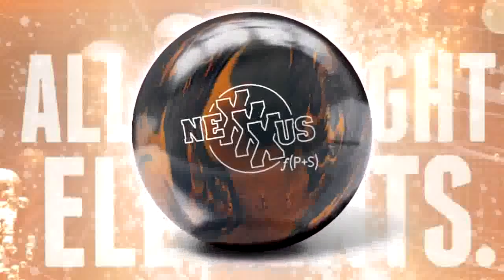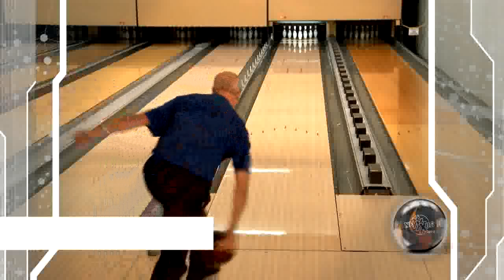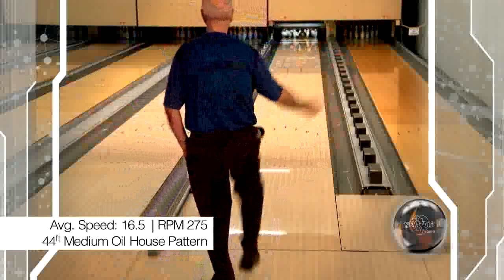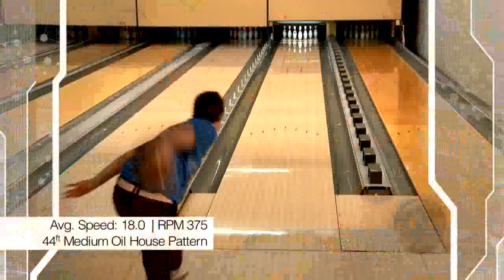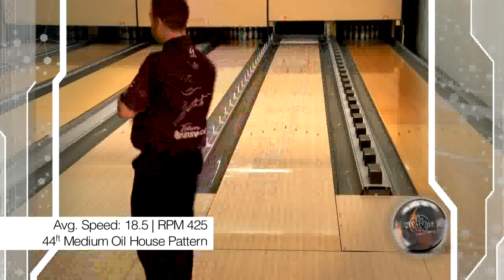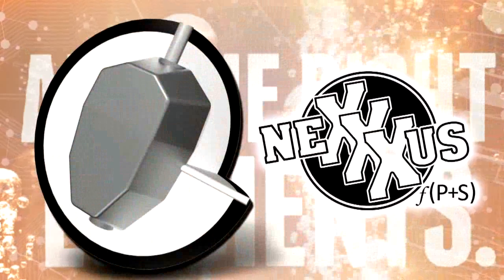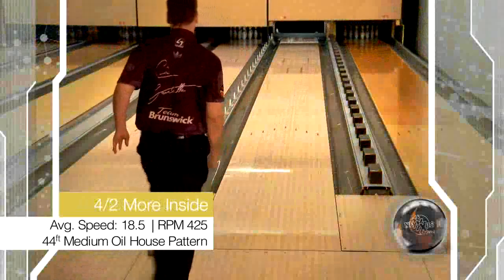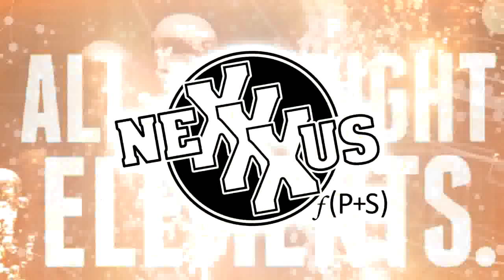Brunswick Reaktivball Nexxxus f (P+S)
Neuerscheinung August 2012

ADDAPTIVE f ( P + S )  P E A R L  C O V E R S T O C K

The Addaptive ƒ (P+S) Pearl coverstock is Brunswick's hottest innovation in performance
enhancing additive chemistry. ƒ (P+S) describes our newest formula that combines our new
(P)rojection and our new (S)nap additives together to create our most aggressive pearl
coverstock to date. The Projection additive easily pushes the super aggressive coverstock
down lane where the Snap additive connects with the lane for an extraordinary backend hook
motion. Being able to combine multiple additives in a coverstock allows Brunswick to
effectively fine tune the length, mid-lane and backend characteristics of the ball.

C O R E

The Nexus Arrowhead core features a single density squared-off elliptical inner core that is
dynamically designed to stay on line, enhancing downlane projection. This long and sleek core
helps the Nexxxus ƒ (P+S) preserve revs and ball speed into the backend of the lane which
results in increased pin action and higher scores.

Ball Motion

The Nexxxus ƒ (P+S) is our strongest snapping pearl ball to date and extends the limits of
our Ball Comparison chart. With its High Gloss finish, the Nexxxus ƒ (P+S) offers our highest
breakpoint shape potential & most continuation of any Brunswick ball to date.
With an extraordinary ball motion the Nexxxus ƒ (P+S) skids easily through the front, saves
axis rotation in the mid-lane and grabs the backend for unbelievable snap on medium to heavy
oil lane conditions.

Er ist natürlich neu und ungebohrt.

Hier einige technische Daten zu dem Ball.

Coverstock: Addaptive ƒ(P+S) Pearl
Kern: Nexus Arrowhead
Factory Finish:500 Siaair Micro Pad; Rough Buff
Hook Potenzial: 185 (Skala: 10-200)
Länge: 120 (Skala: 25-235)
Breakpunkt: 105 (Skala: 10-105)
Härte: 73-75 (Skala: 60-90)
RG MAX: 2.546
RG MIN: 2.502
RG Diff: 0.056
Avarage RG: 3,8
Color: 2 - Color, Bronze and Graphite Pearl